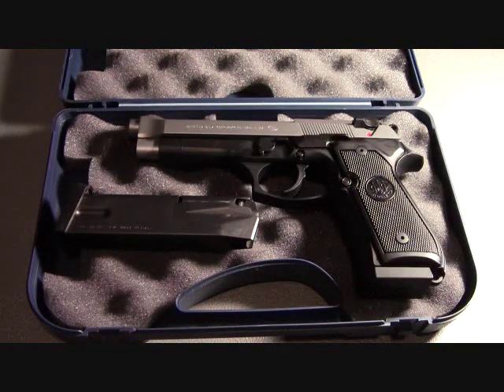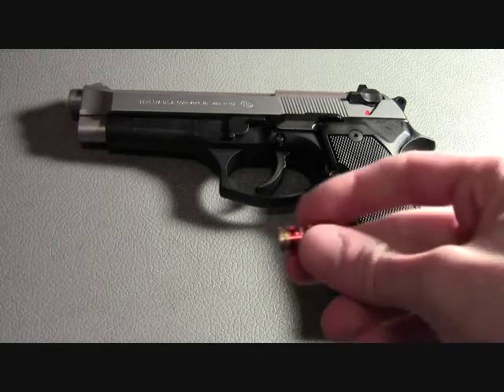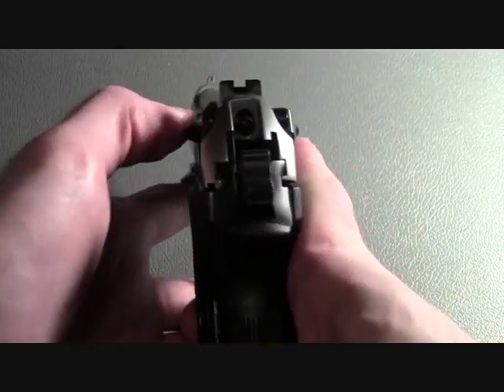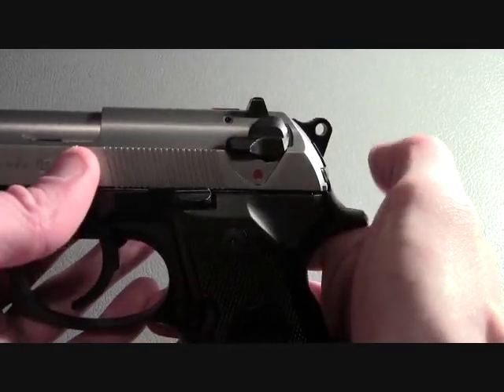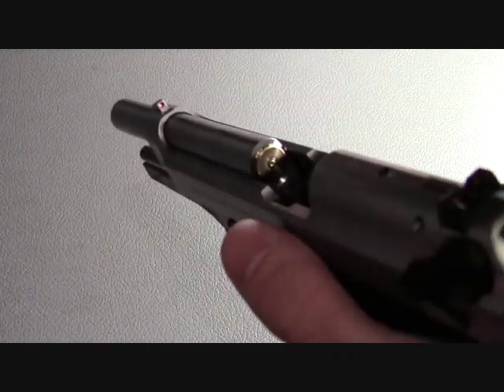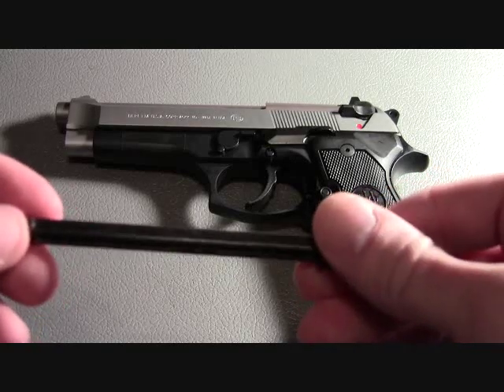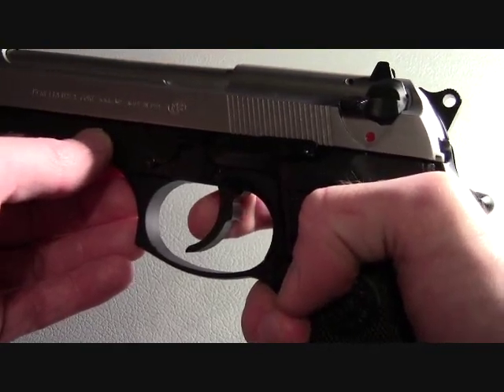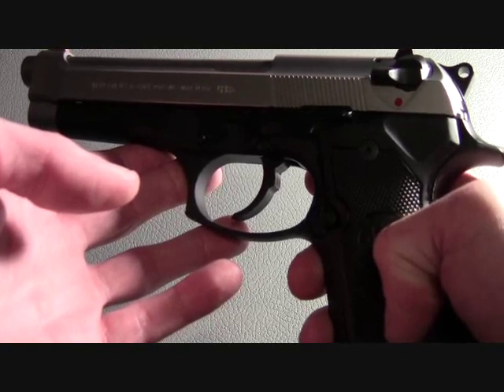Beretta 96FS Shooting and Review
This video is a review of the Beretta 96FS.  This pistol is the 40S&W version of the famous 92FS.  The double to single action pistol has many features that I cover in this review.  Aside from the cheap guide rod, the 96FS is a decent pistol for range use or home protection.

Song Title: Hero
By: Valik Sparks
you can find more free intros created by Valik Sparks